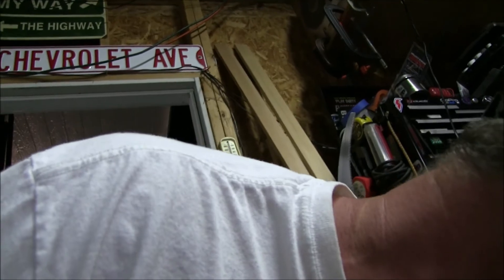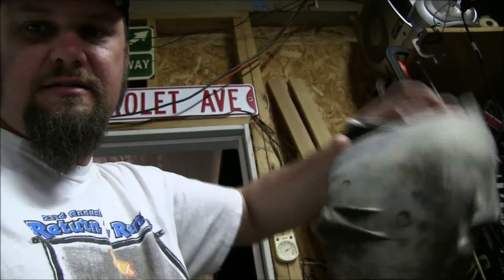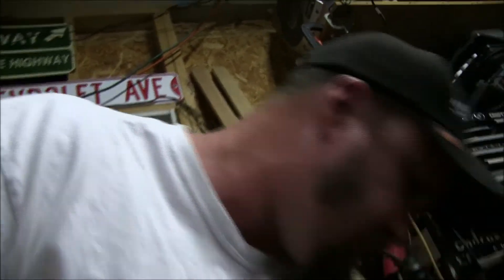Went to A Car Show Today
Went to The 2017 GoodGuys Car Show in Puyallup, Wa today.  I forgot to bring my camera...

For show hightlights, check out , he took photos and some video from the day...